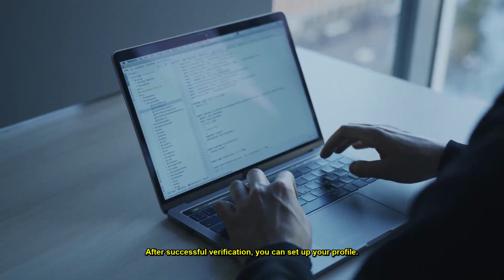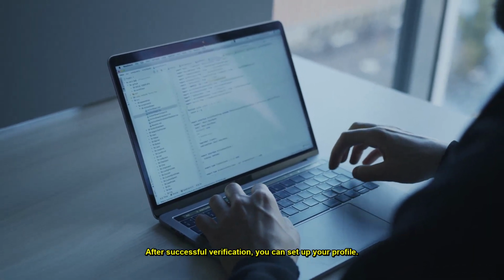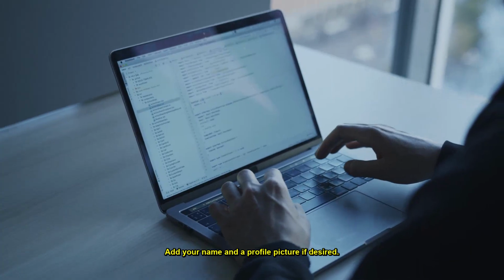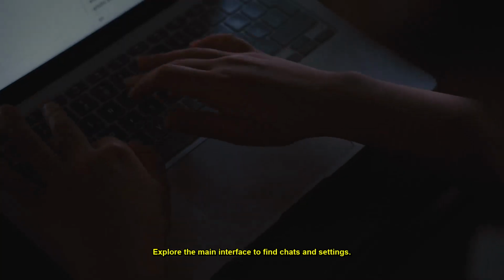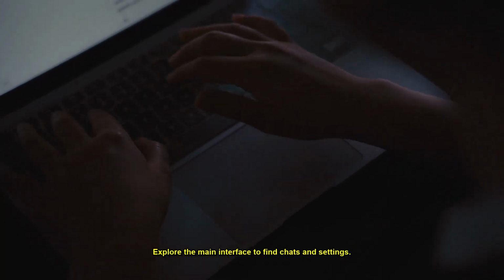How to use Telegram on Android tablet - Quick Fix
In this video, we’ll show you how to easily use Telegram on your Android tablet. Whether you’re new to Telegram or just looking for a quick fix, our step-by-step guide will help you set up and navigate the app like a pro. Discover tips and tricks for optimizing your experience, and learn how to access all the features Telegram has to offer on your tablet. Don’t miss out on staying connected with friends and family!